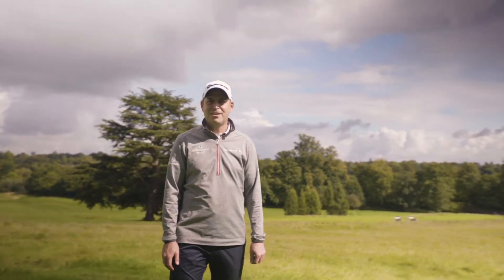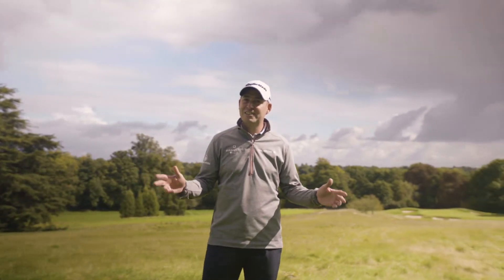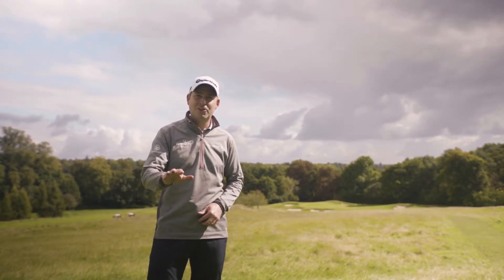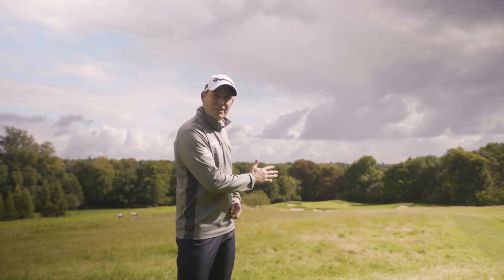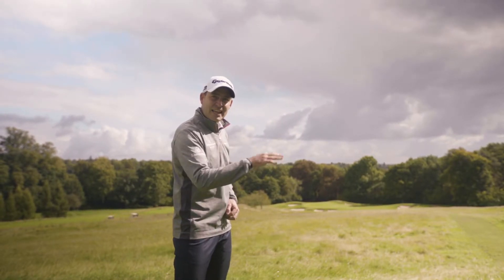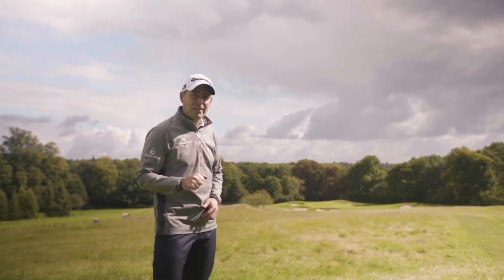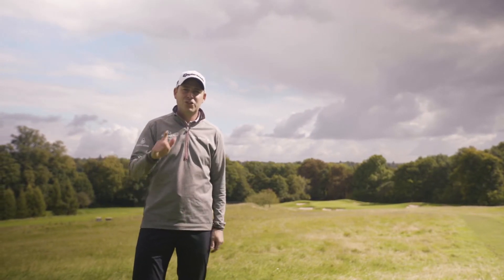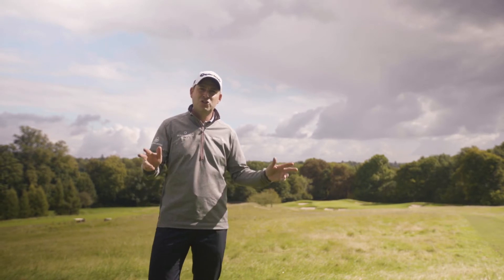The Grove - Hole 13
Join David Howell, Golf Ambassador at The Grove, on the 13th tee as he offers advice on how you can make birdie on this picturesque par 3